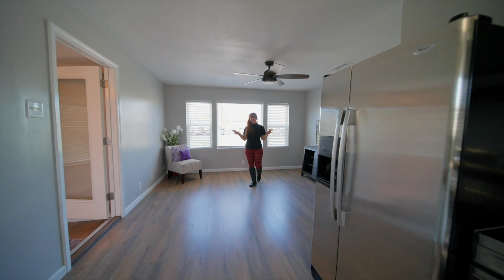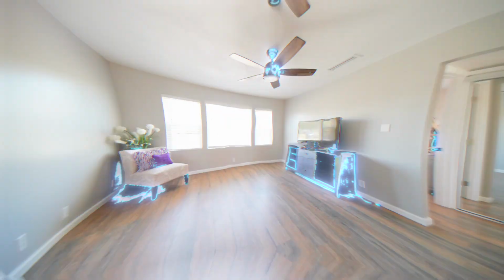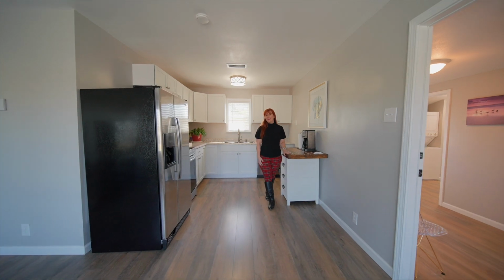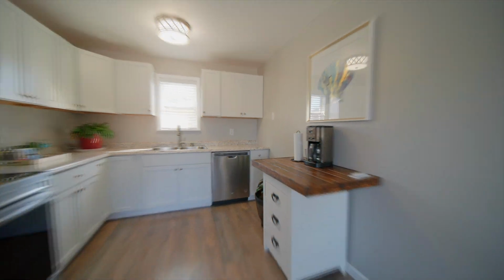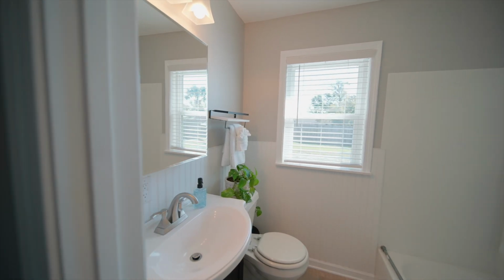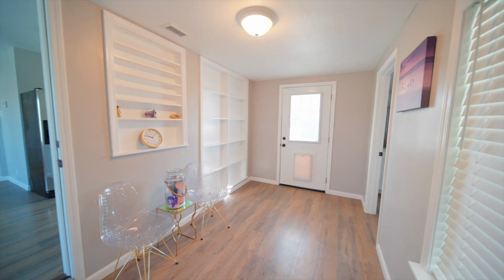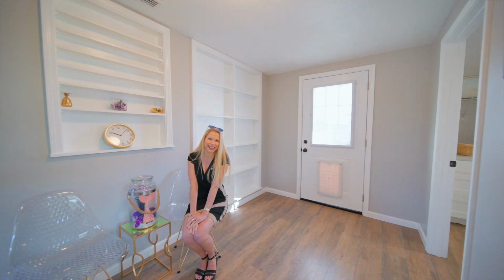Panama City | PCB, 30A, Santa Rosa Beach Real Estate🏝️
Welcome to this charming coastal retreat in the highly desirable St. Andrews community—a vibrant and walkable area known for its boutique shops, waterfront dining, and year-round festivals. Just steps from St. Andrews Bay, this property offers the perfect blend of comfort, convenience, and investment potential. Inside, enjoy modern finishes, including stainless steel appliances, durable LVP flooring, and an inviting open-concept living and kitchen area designed for flexibility. The roof was replaced in 2019, providing peace of mind for years to come. The home sits on a spacious, nearly quarter-acre lot with a fully fenced backyard—ideal for entertaining, pets, or storing outdoor toys. A detached 10x20 carport adds extra covered parking, and a double-gated fence provides added convenience. Whether you're searching for a primary residence, a second home near the bay, or a short-term rental opportunity, this home checks all the boxes. Don't miss your chance to own a piece of St. Andrews charm—schedule a showing today!